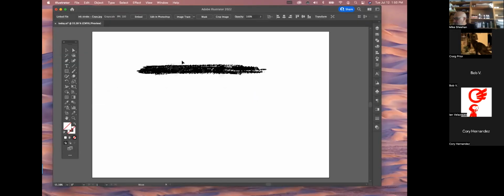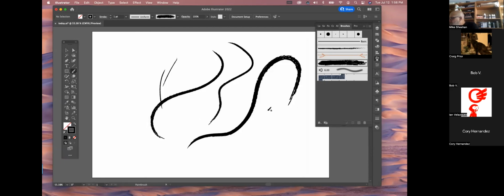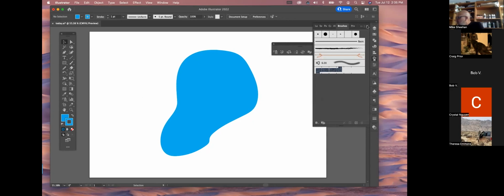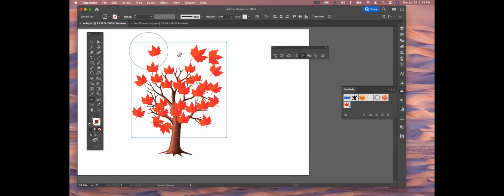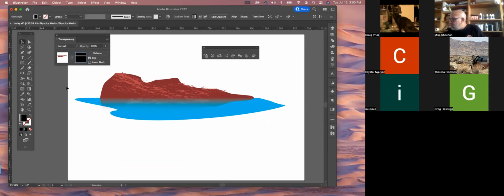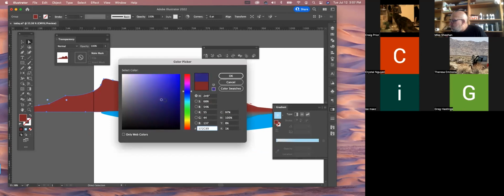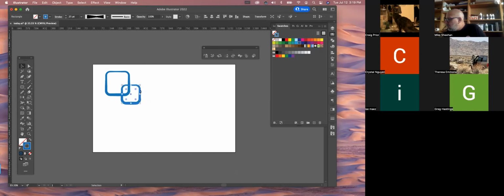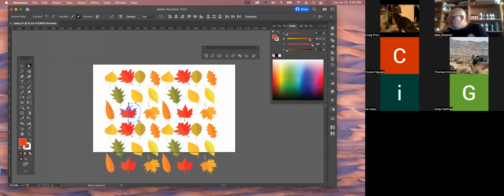DART 112 july 12, 2022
A lot of stuff.